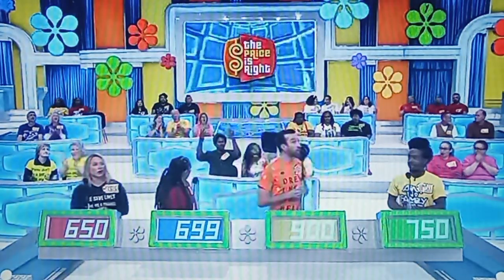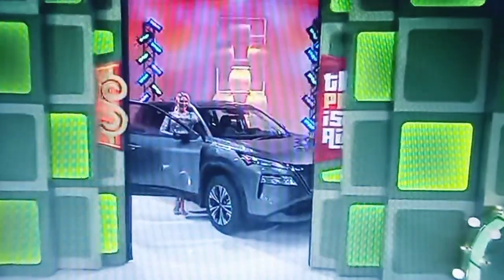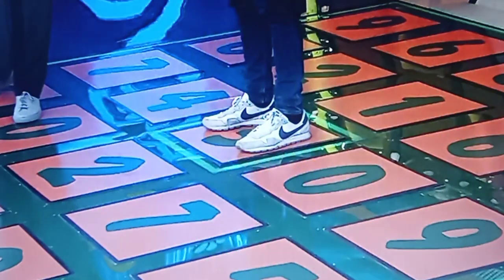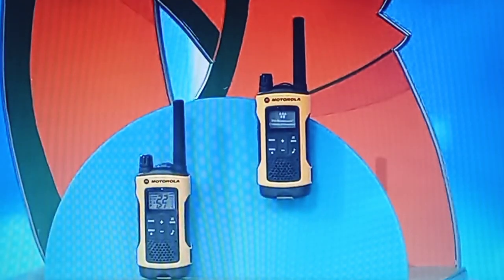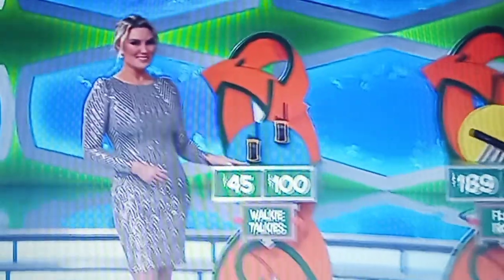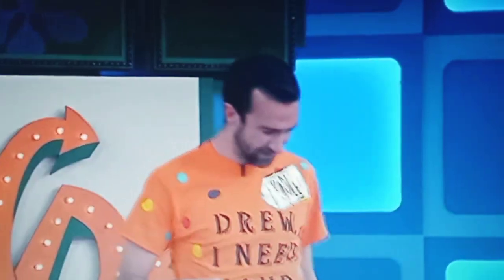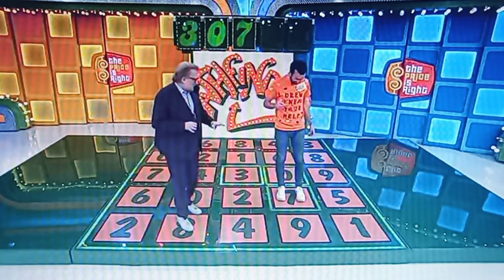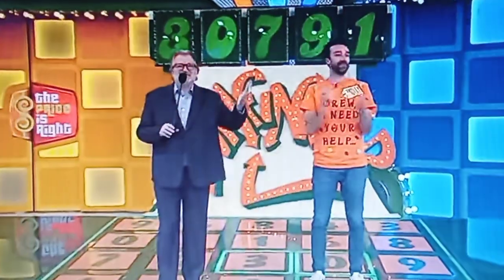The Price Is Right "Pathfinder" 2/13/2023